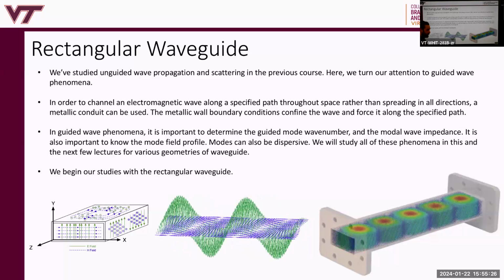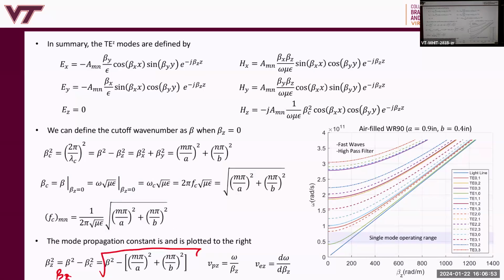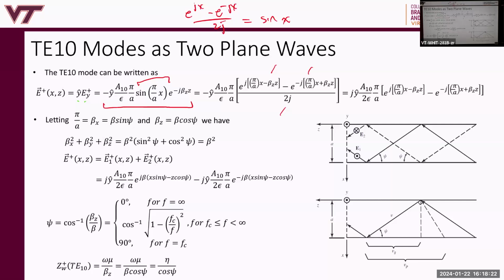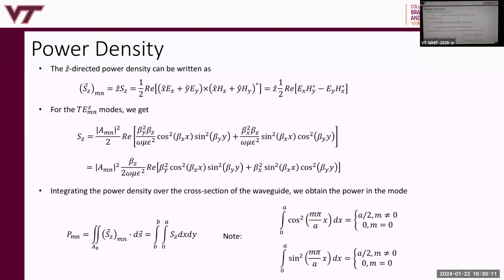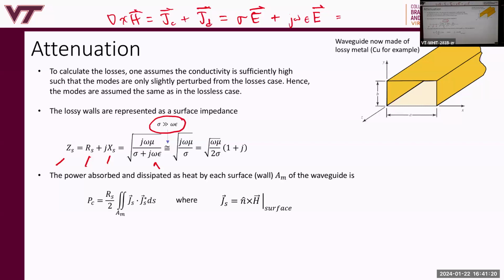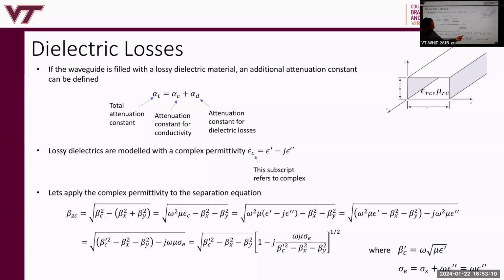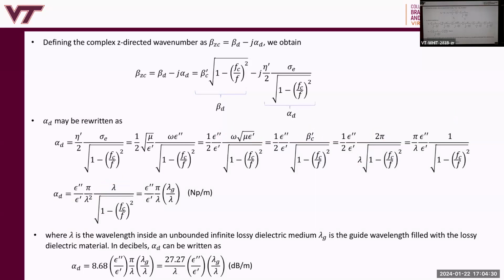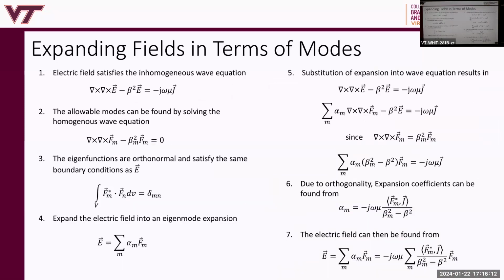Lecture2 TE10 Mode and Losses in Rect Waveguide